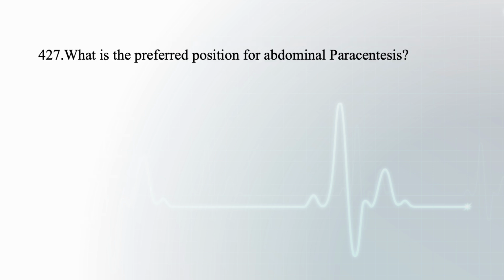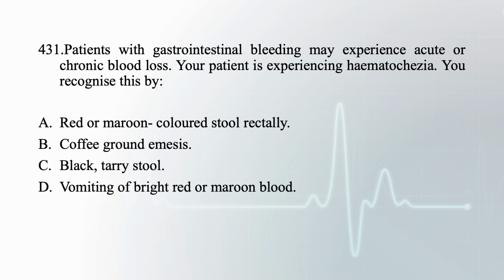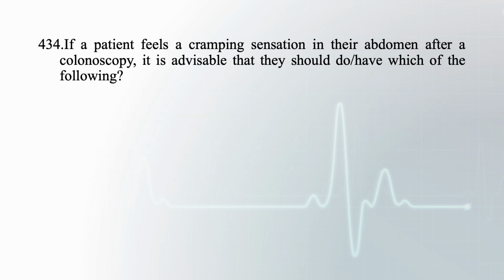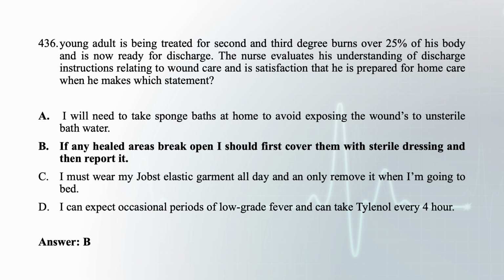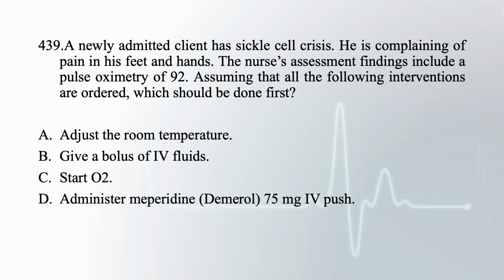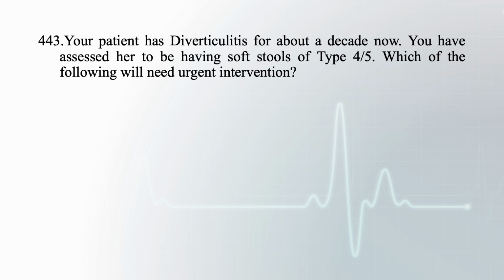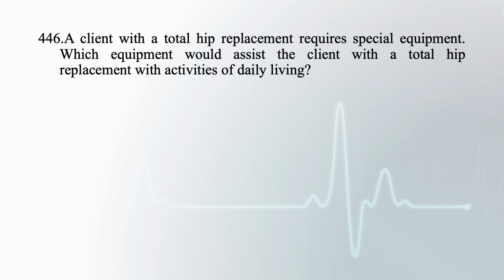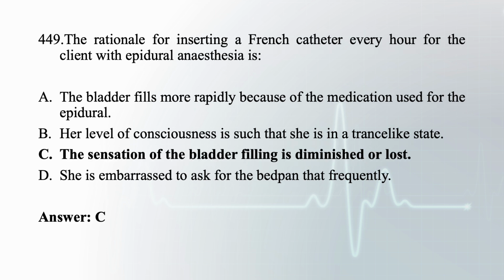NMC CBT QUESTIONS & ANSWERS PART-19 (426-450)| UK NURSE |UK RN |NMC CBT EXAMINATION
NMC CBT PART_B: CLINICAL QUESTIONS